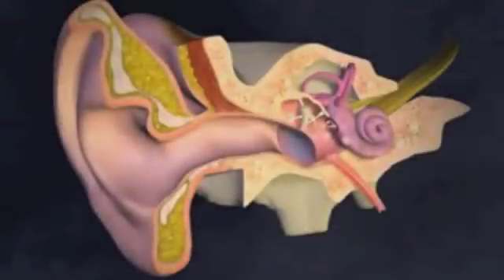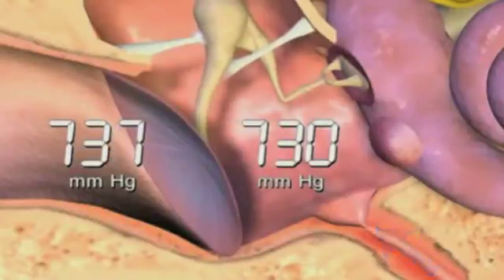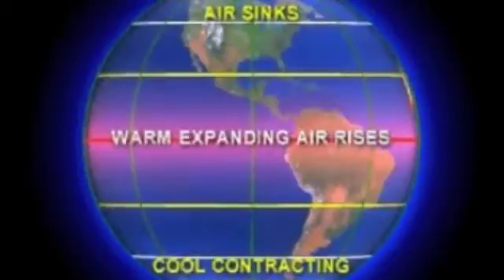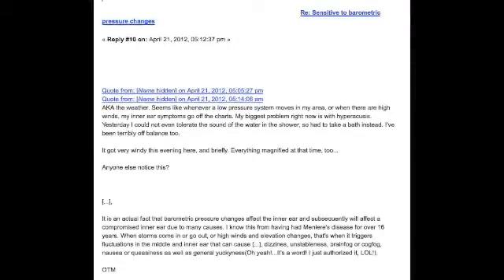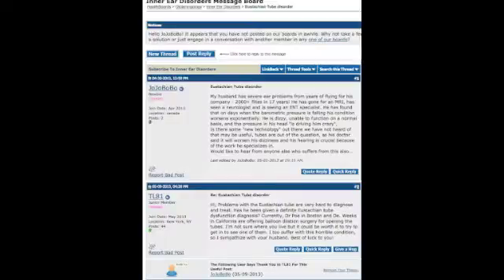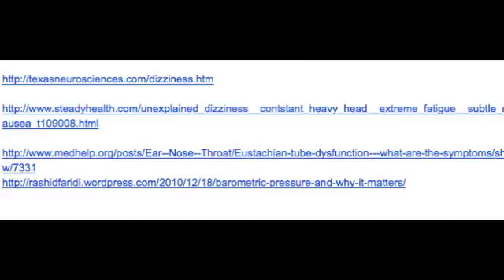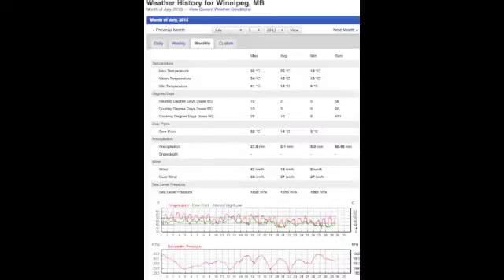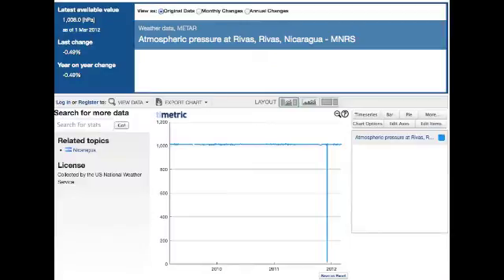BAROMETRIC PRESSURE EFFECTS ON EUSTACIAN TUBE DYSFUNCTION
Video showing effects of barometric pressure on someone
with Eustachian tube disorder